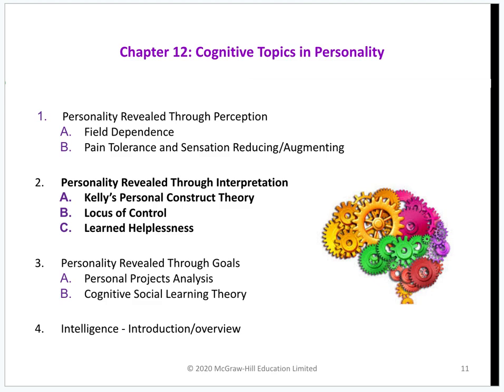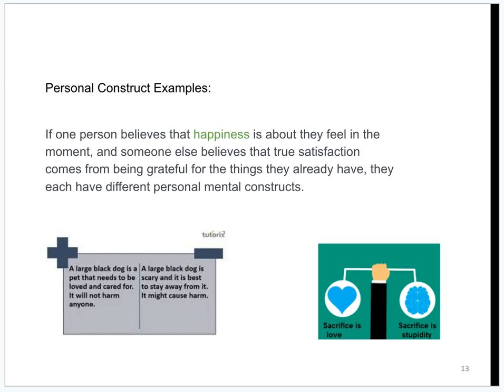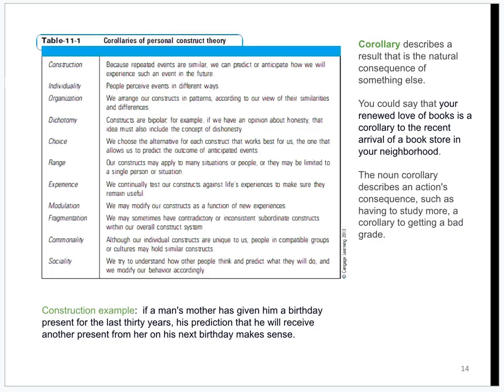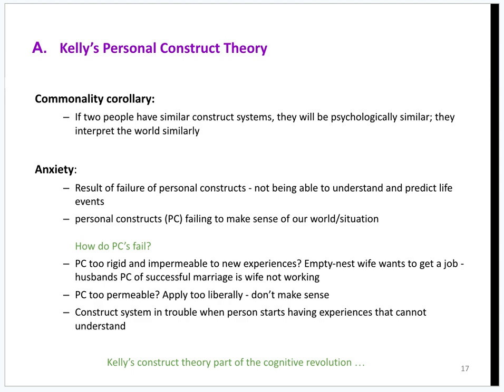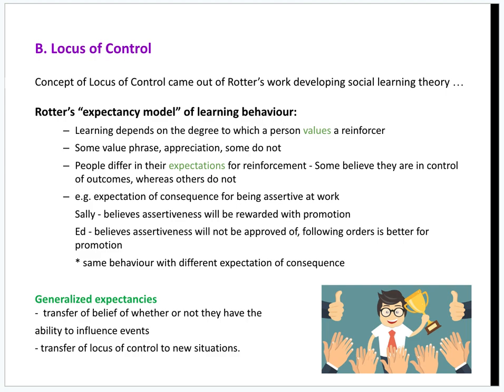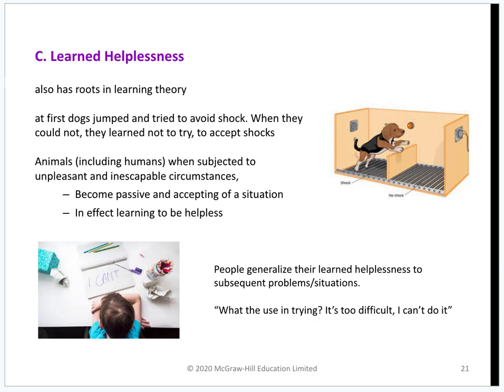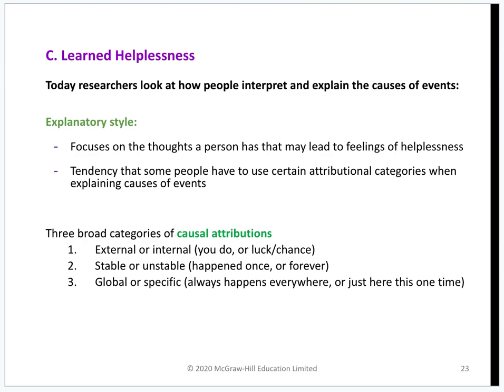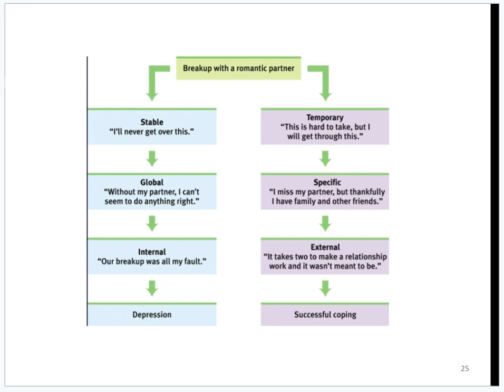2550 Ch 12 Part 2